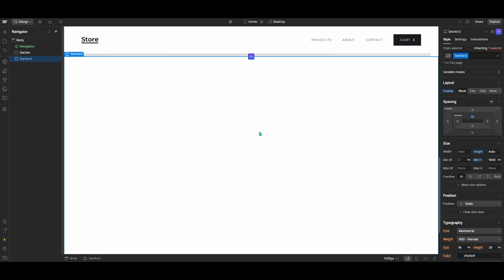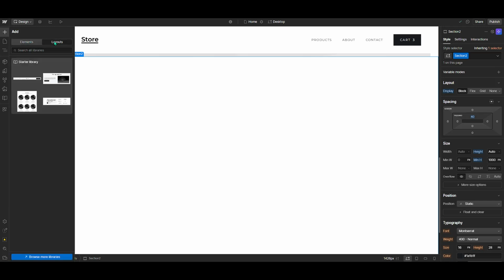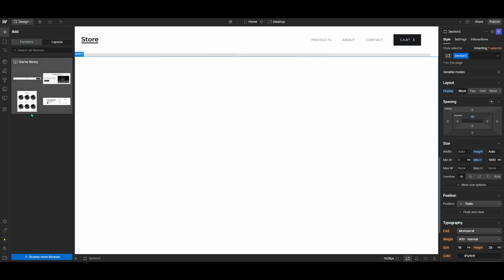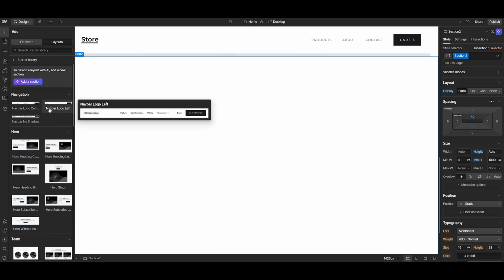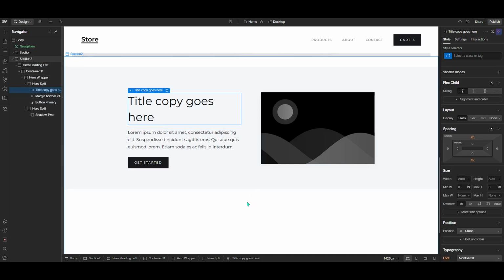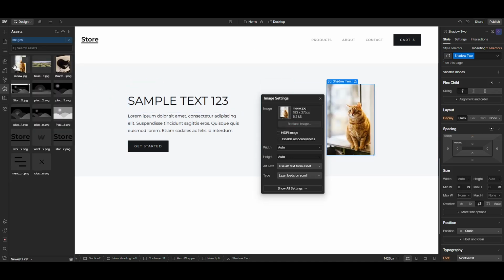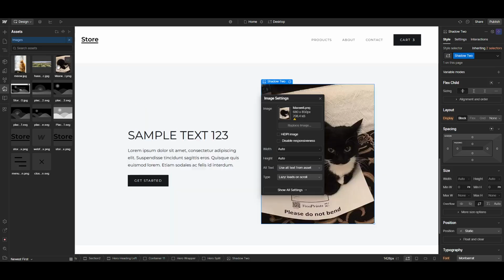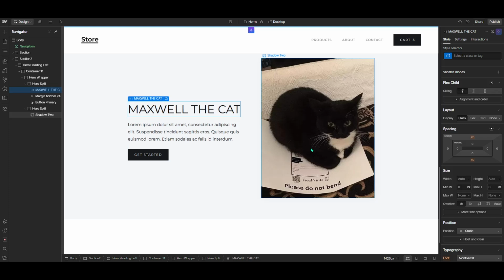Webflow: Build Your Website Fast with Library Templates (No Code Needed)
In this video, I’ll show you how to quickly build your website in Webflow using Library Templates. It’s the fastest way to launch a clean, professional site with zero code—great for portfolios, landing pages, or small businesses.